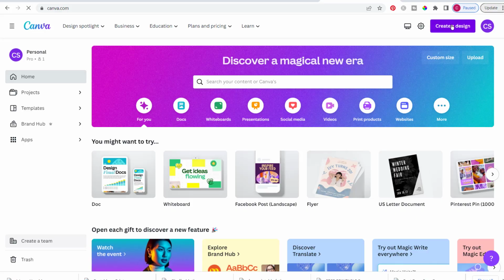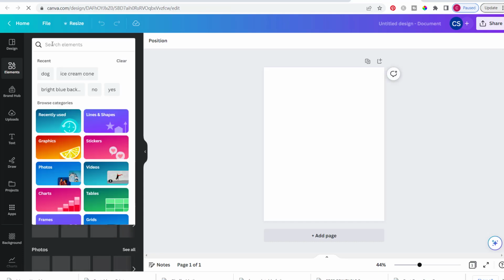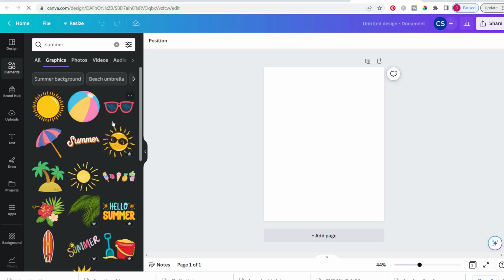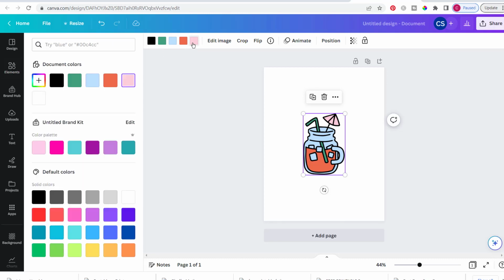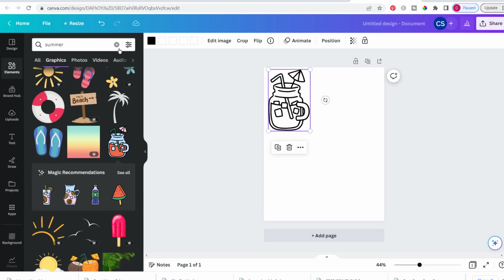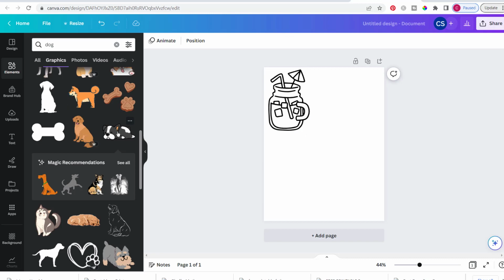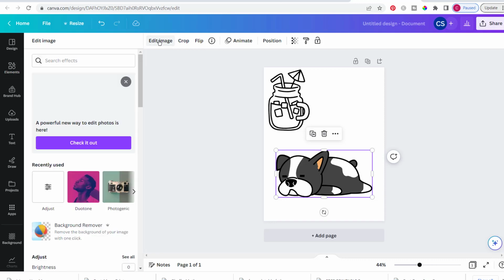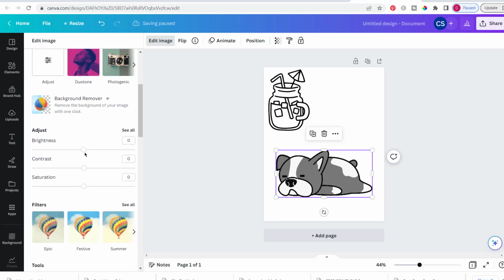EASY HACKS To REMOVE COLOR FROM IMAGES in Canva To Make Your Own Coloring Books To Sell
Selling coloring books is a great way to make passive income online. I'll show you two easy ways you can remove color from images in Canva so you can make your own unique coloring pages and coloring books to sell on Etsy, Amazon KDP, Shopify and more.

You don't need to be a graphic designer to make coloring pages on Canva!